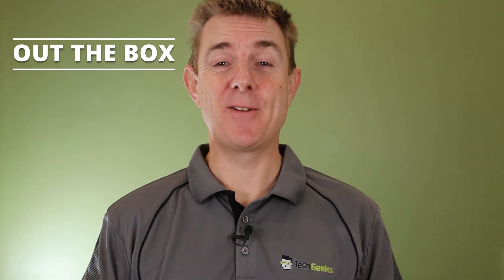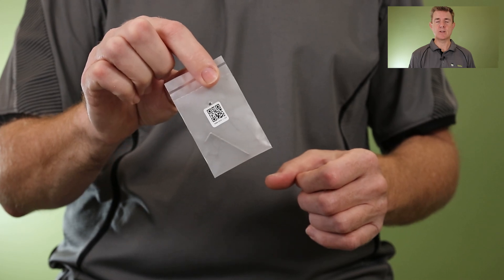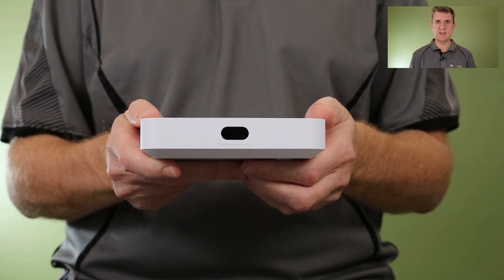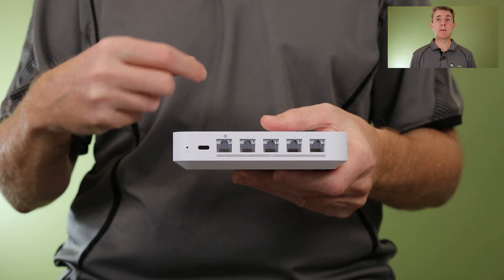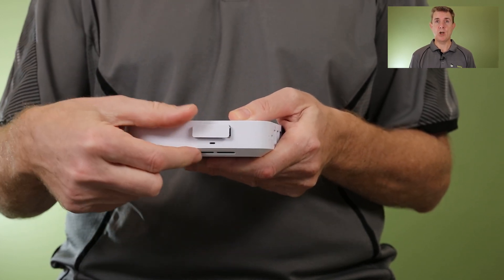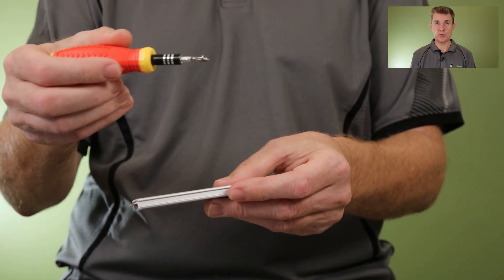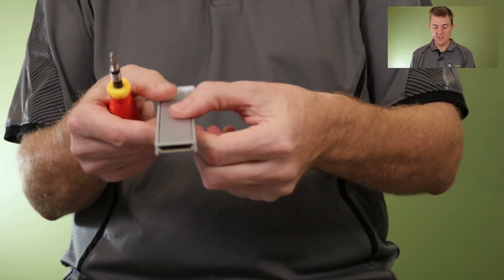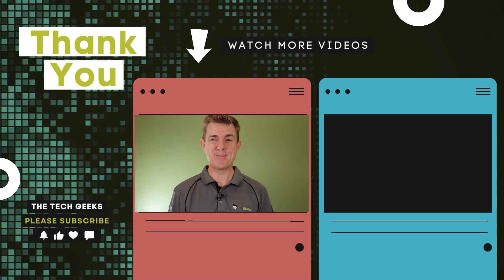Out the Box Series - Ubiquiti Cloud Gateway Max (UCG-Max)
This short few minute video, gives you a quick overview of what you can find in the box when you receive your Ubiquiti Unifi Cloud Gateway Max (UCG-Max)

The UCG-Max is a compact 2.5G Cloud Gateway with 30+ UniFi device / 300+ client support, 1.5 Gbps IPS routing, and selectable NVR storage.

Chapters
00:00 Introduction
00:39 What's in the box?
01:45 The device
08:07 Outro